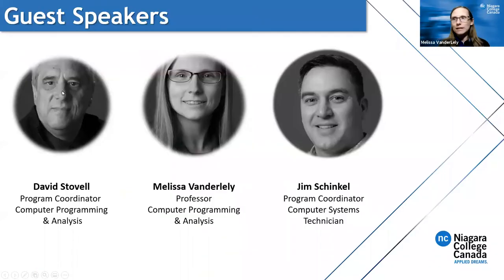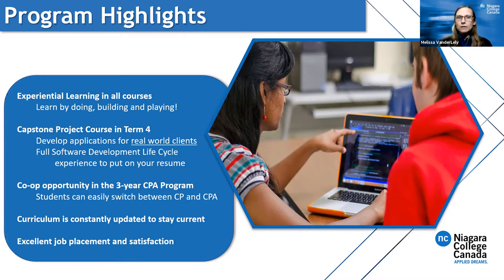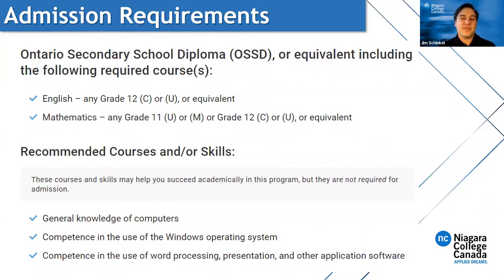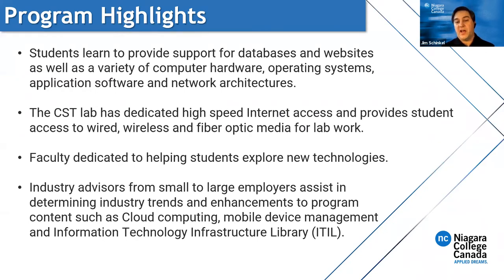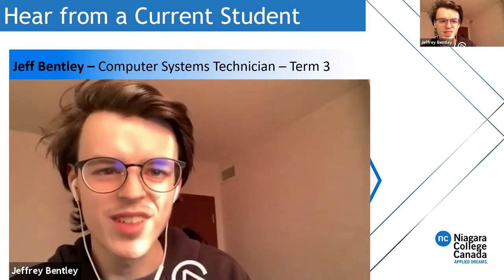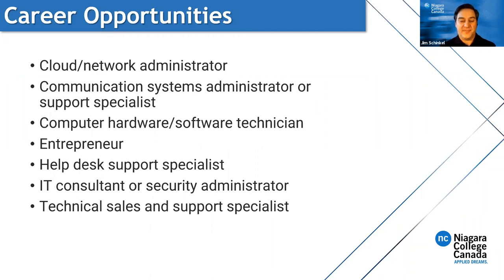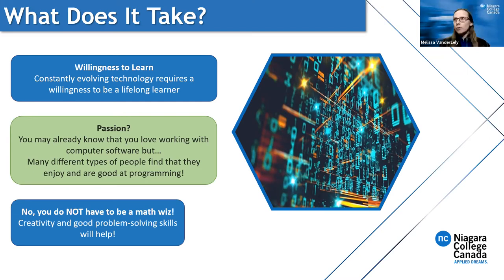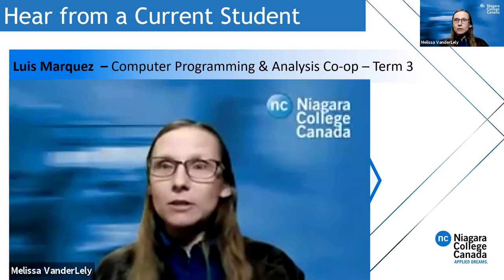Computer Programming, Computer Programming Analysis and Computer Systems Technician programs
Program listings:
Computer Programming